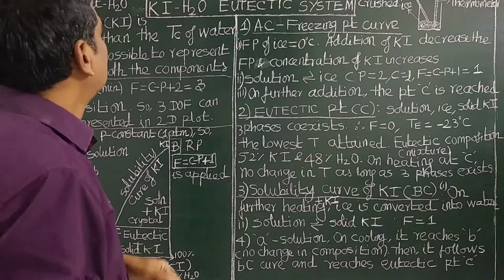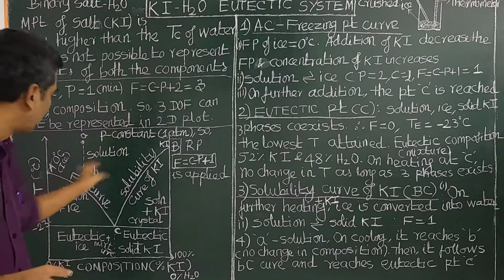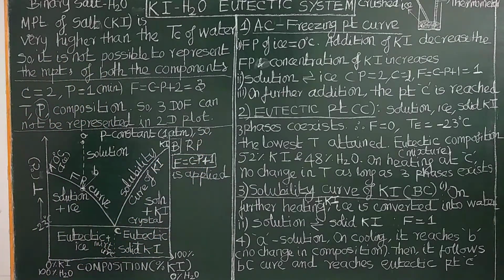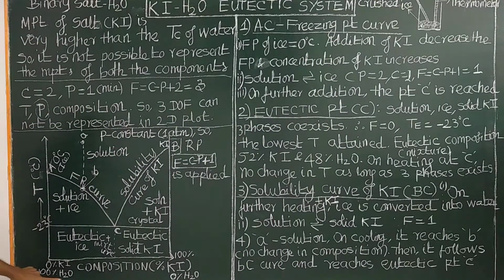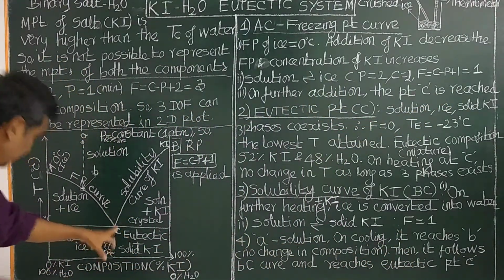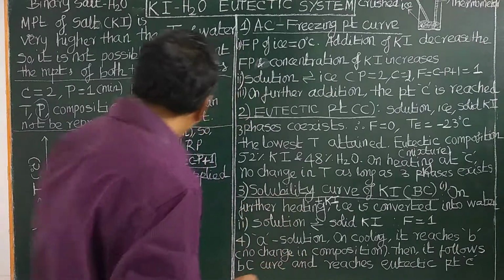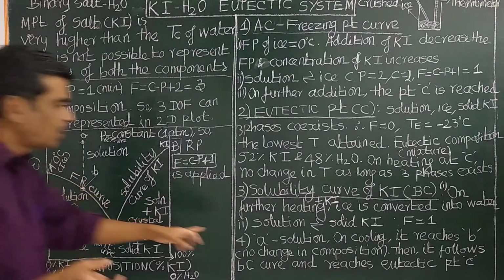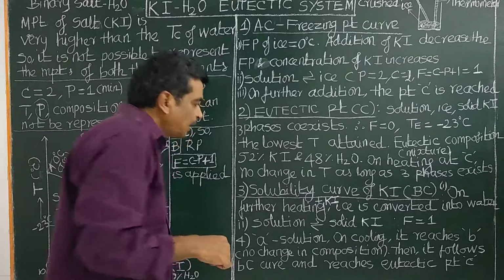(ENGLISH) KI-H2O EUTECTIC SYSTEM PHASE DIAGRAM FREEZING POINT & SOLUBILITY CURVES, EUTECTIC POINT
(ENGLISH) KI-H2O EUTECTIC SYSTEM APPLICATION OF REDUCED PHASE RULE F=C-P+1 PHASE DIAGRAM (PRESSURE IS KEPT CONSTANT) FREEZING POINT & SOLUBILITY CURVES, EUTECTIC POINT & COMPOSITION – SIMILARITIES AND DIFFERENCES AND COMPARISON WITH Pb-Ag SYSTEM - WHAT IS THE DEGREE FREEDOM AT POINT a IN THE PHASE DIAGRAM? IIT JAM, GATE, CSIR-UGC NET